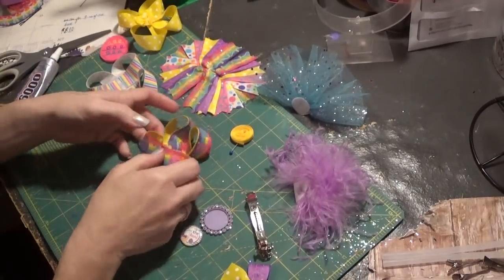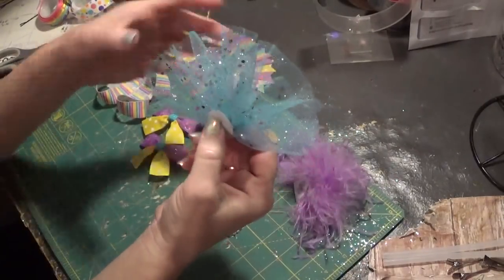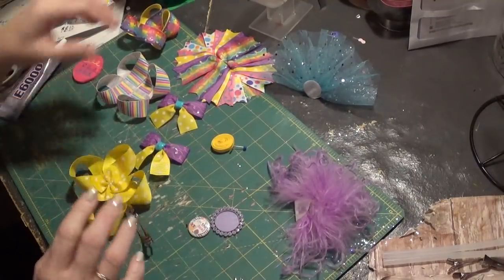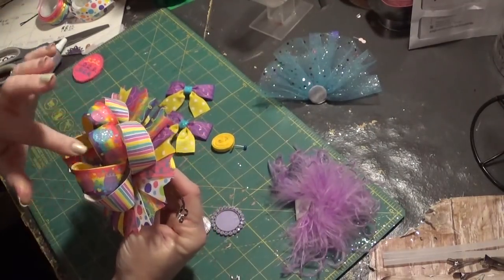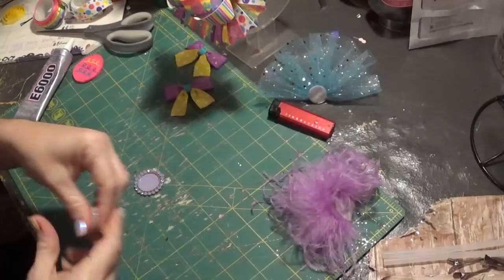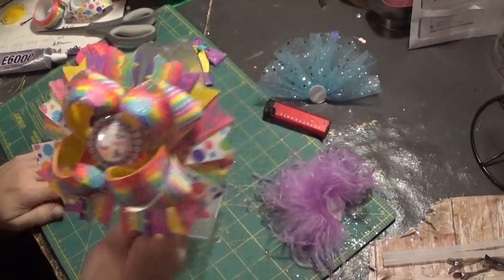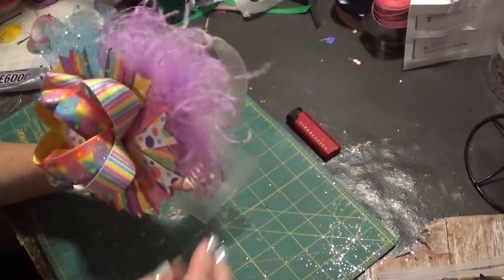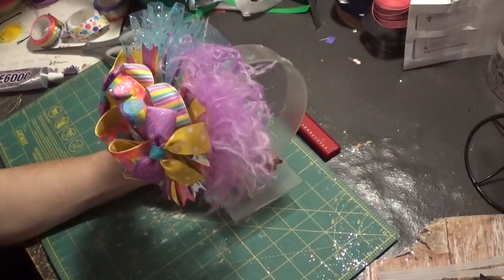Lets put together an Easter OTT hair bow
Measurements:

Base Bow- 7/8 inch cut to 26 inches
Spikes- 7/8 inch cut to six inches
Surround Bow- 7/8 inch cut to 22 inches(two 11 inches pieces)
Boutique Bow-7/8 inch cut to 22 inches
Side Bows- 7/8 inch- loops cut to 6 inches, tails cut to 5 inches

Links:

Ribbon used

Center Button

Glitter tulle